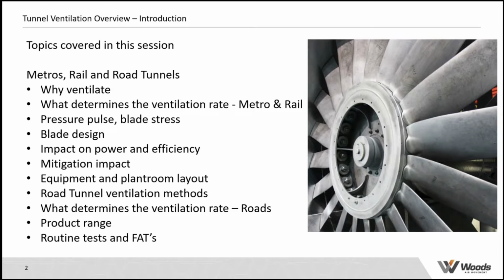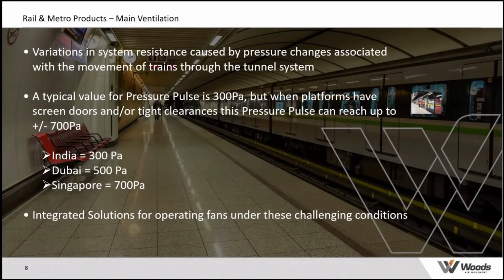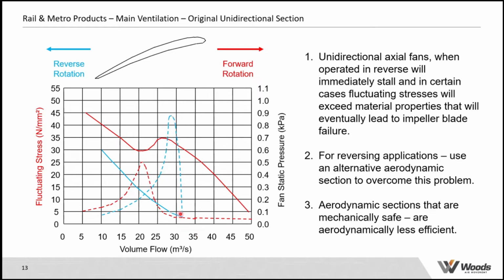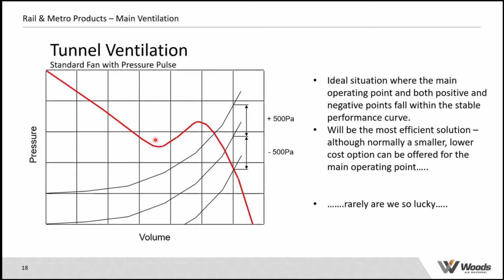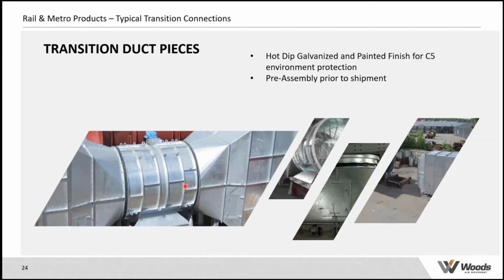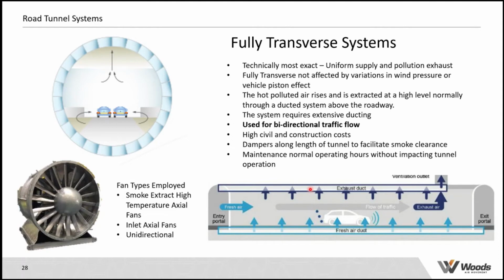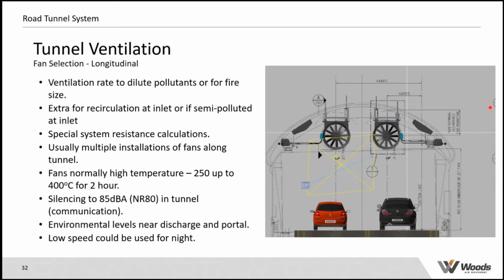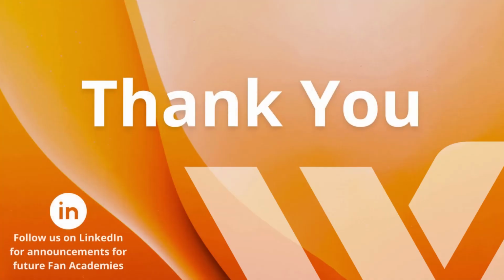Introduction to Tunnels and Metro Ventilation - Fan Academy - 2022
In March-May 2022, Woods hosted a virtual Fan Academy for our customers. This session was on the Introduction to Tunnels and Metro Ventilation and presented by Tom Gardner.

If you require the presentation slides, please view and download them from our

Time Codes:
0:00 - Introduction to Tunnels and Metro Ventilation
3:29 - Why ventilate?
4:32 - What determines the ventilation rate - Metro and Rail
8:13 - Pressure pulse, blade stress
19:37 - Mitigation
28:19 - Equipment and plantroom layout
35:14 - Road Tunnel Ventilation methods
42:56 - What determines the ventilation rate - roads
48:34 - Product Range
49:30 - Routine tests and FAT's